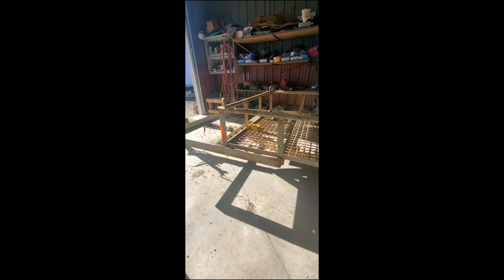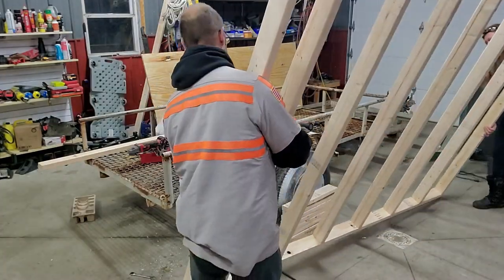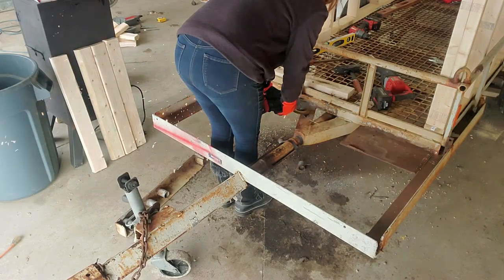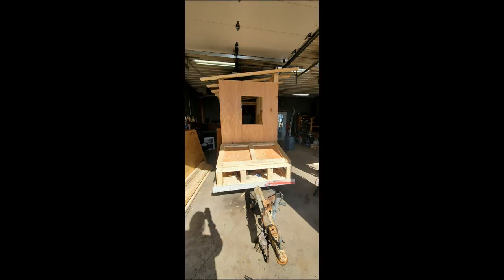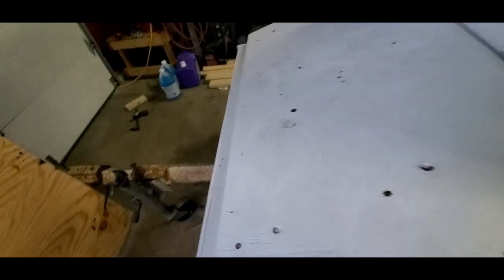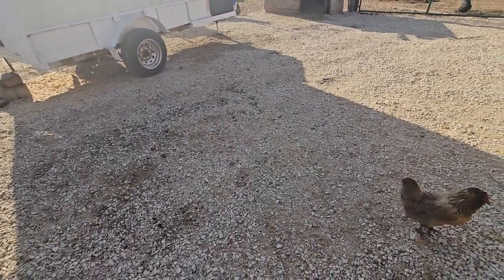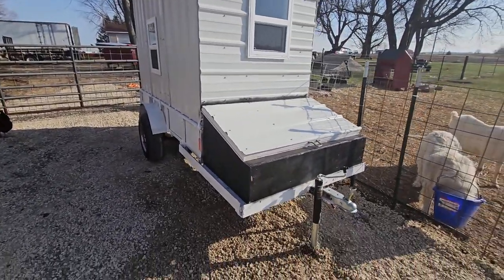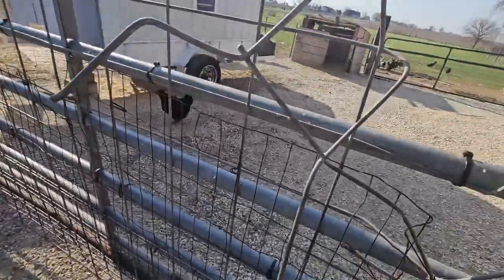From Trailer to Chicken Coop Build!! 2023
Here we built a mobile chicken coop. We don't want anything really permanent yet on the farm because we're still trying to figure out how we want it. We took an old trailer and transformed it into something lovely for my egg-laying ladies! My husband is amazing!!